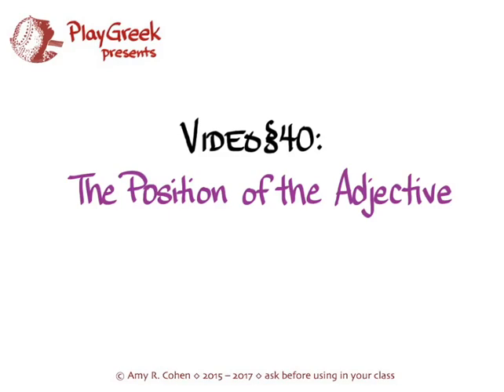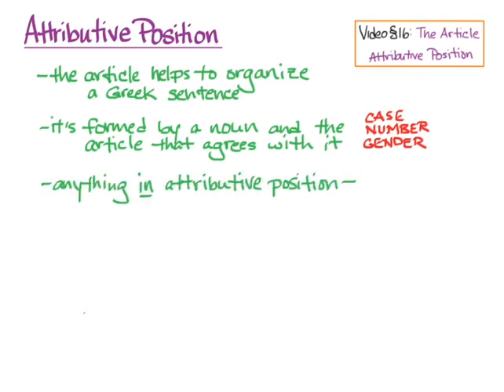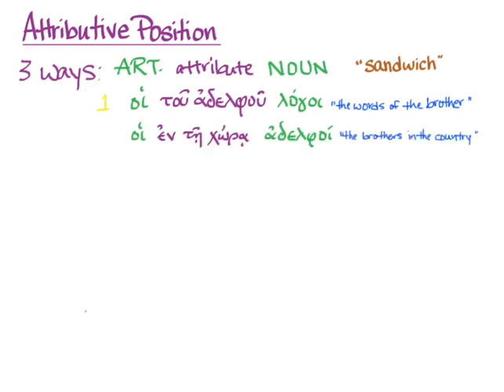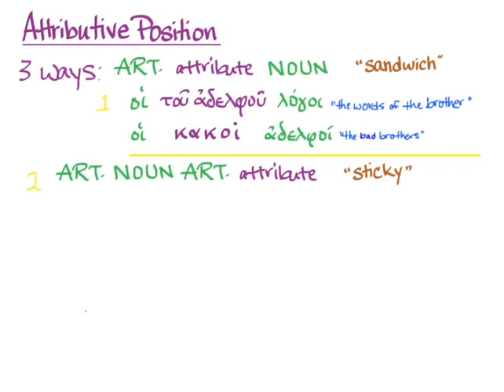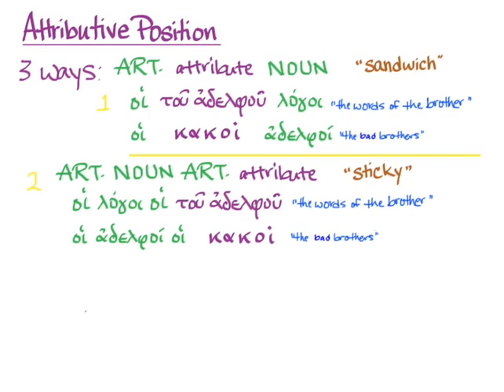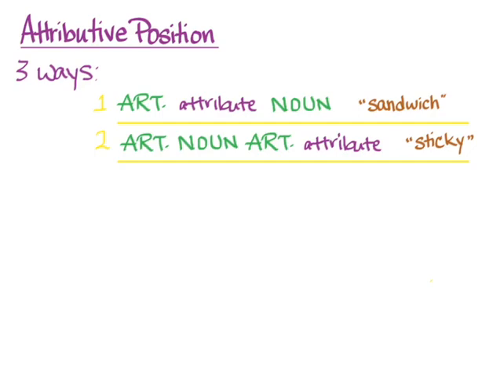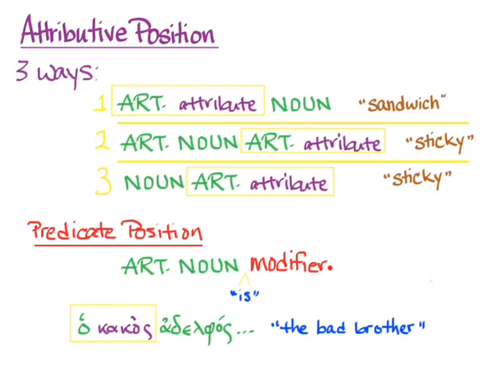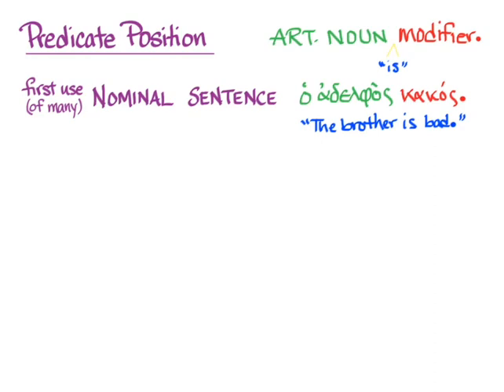§40 Attributive and Predicate Position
Amy R. Cohen on the article and attributive and predicate position to go with Hansen & Quinn's GREEK: AN INTENSIVE COURSE

(apologies for the repeated upload)